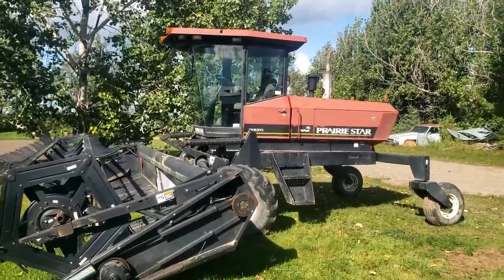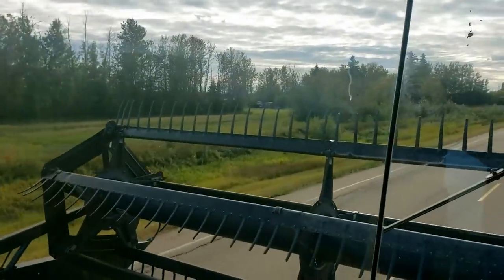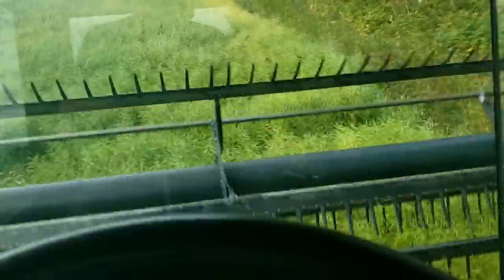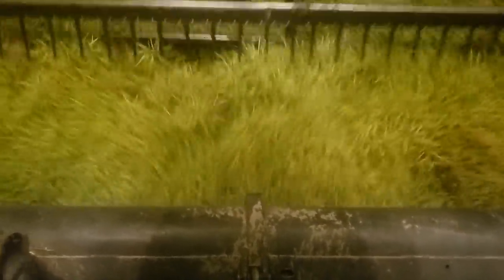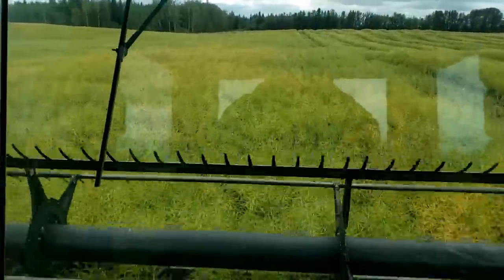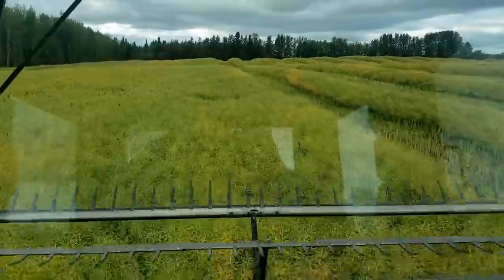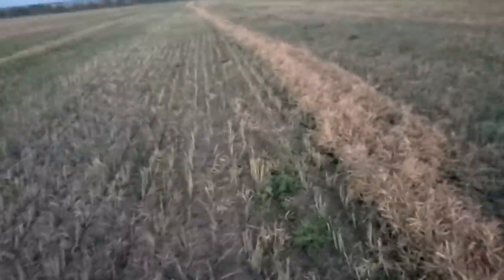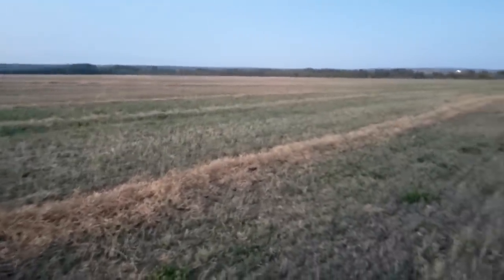Swathing Canola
I swath all the Canola Some Good...Some Bad